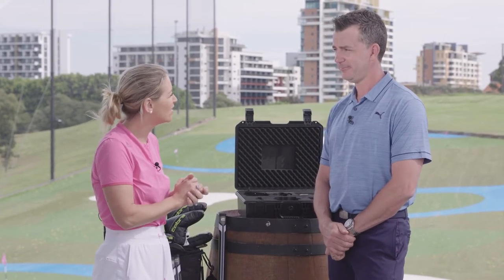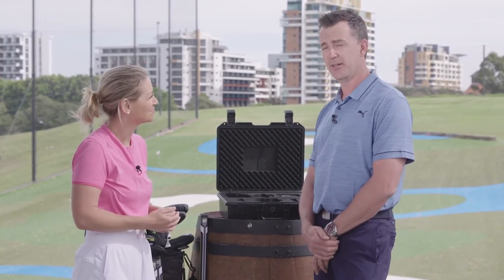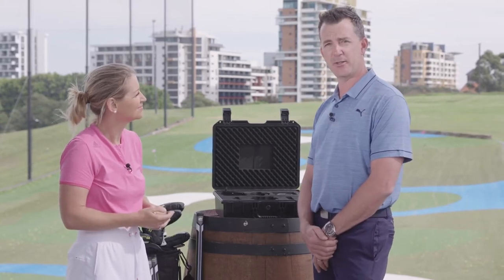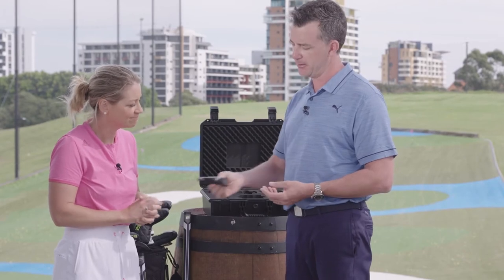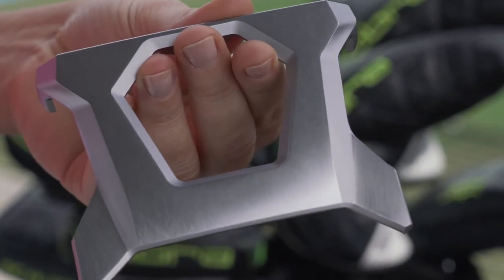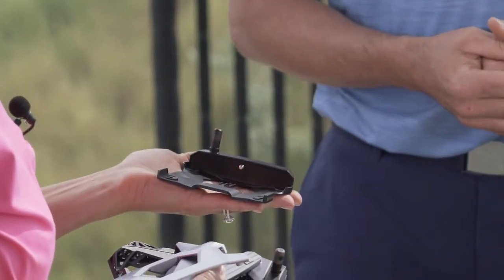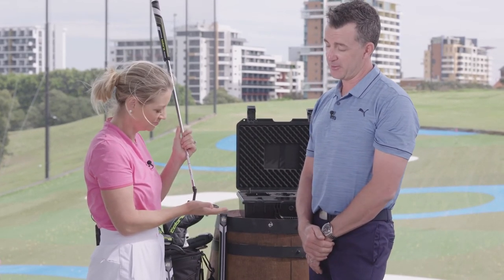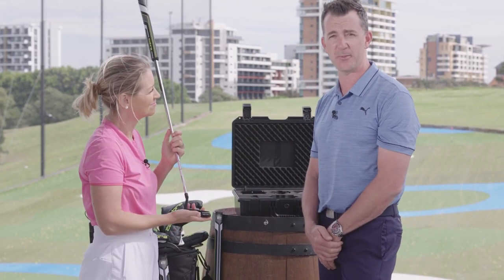Closer look: 3D printed putters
The 3D printed putter is Cobra Golf's first foray into the putter market, as Annabel Rolley discovered.